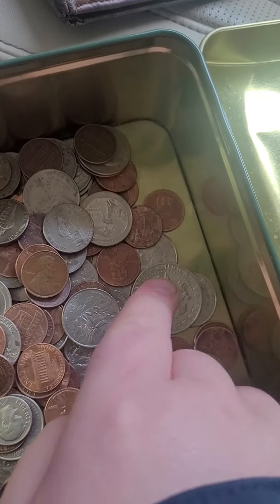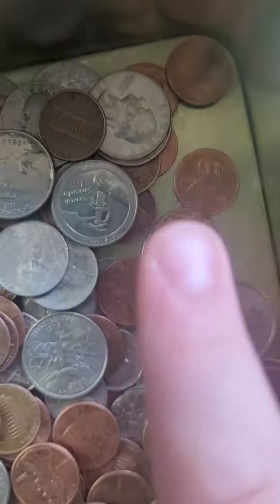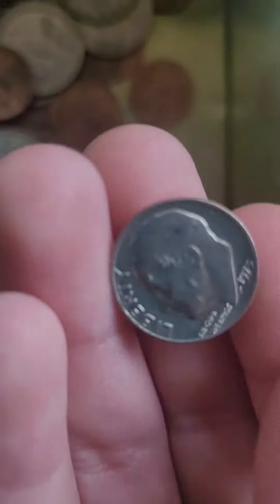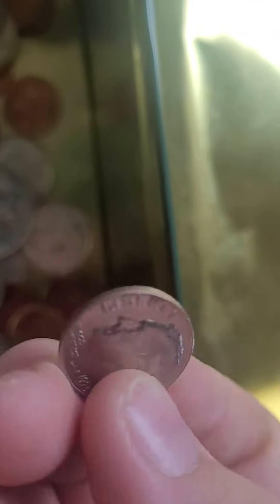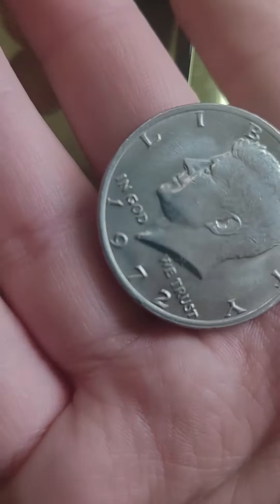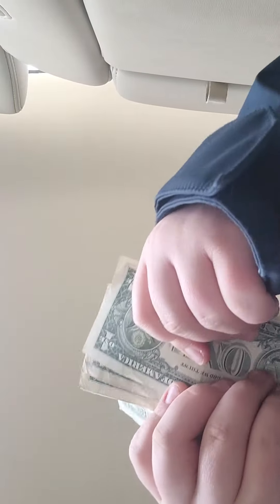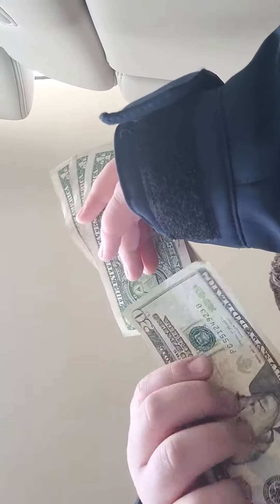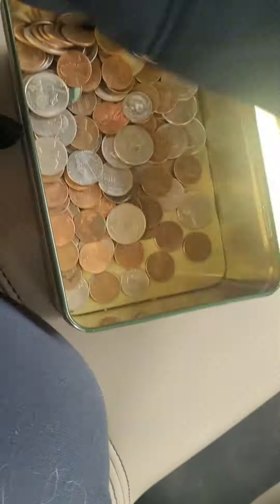showing you all my coins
I run them to the coinstar today